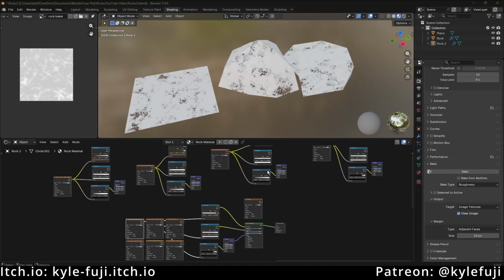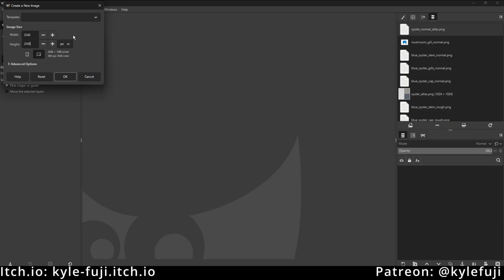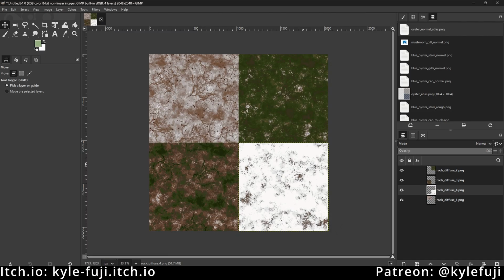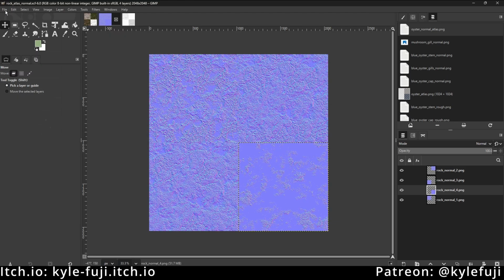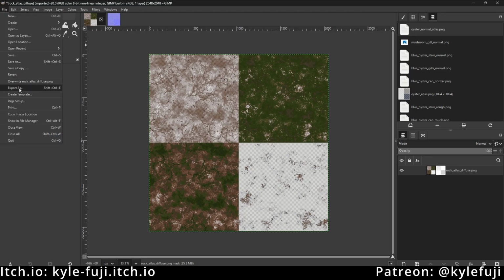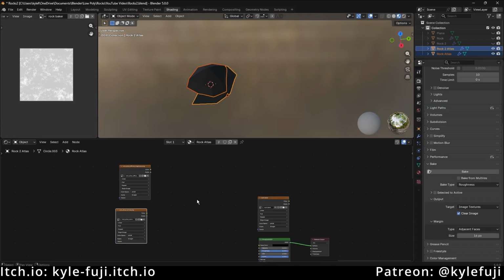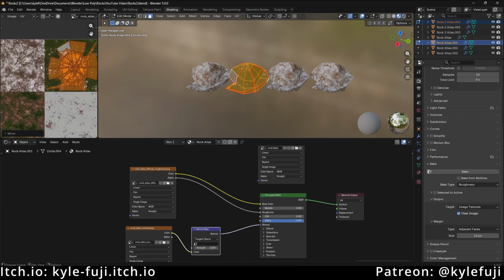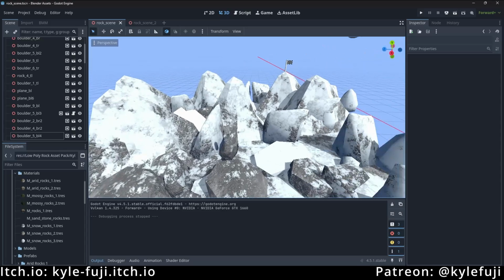How To Make Game Ready Rocks Part 4: Texture Atlas in GIMP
Thanks for dropping by! Welcome to my fourth video ever made. Apologies if the editing is not the best. I am just a simple man who can only do so much. In this video, you will make a texture atlas in GIMP, and UV map the rocks to the texture atlas. You will have rocks that share the same material, and can even be interchangeable within the texture atlas. Thank you for making it this far! I hope you enjoyed my videos!

00:00 - Intro
01:50 - Diffuse atlas
05:15 - Normal atlas
07:38 - Roughness masked into diffuse alpha
09:45 - Setup rocks for atlas in Blender
12:36 - Remap UVs to the atlas
15:26 - Outro